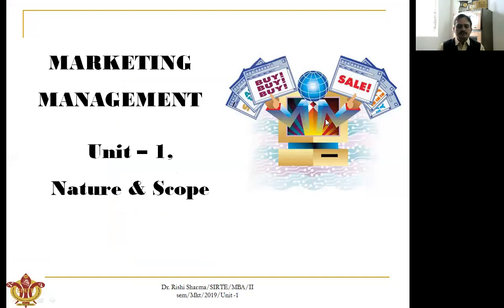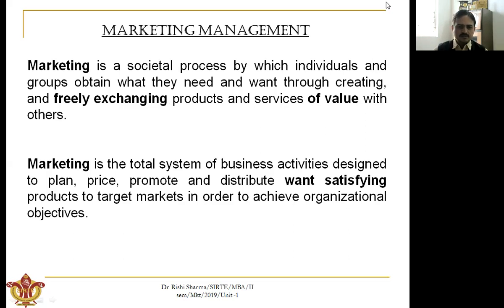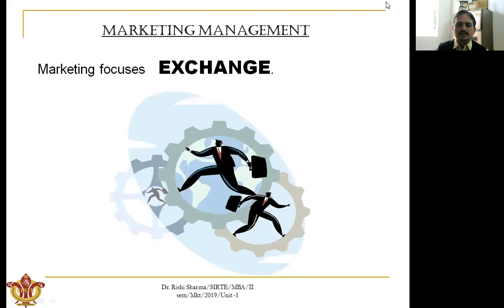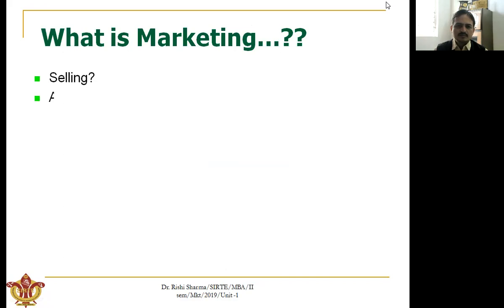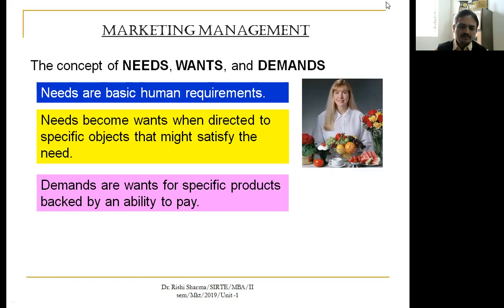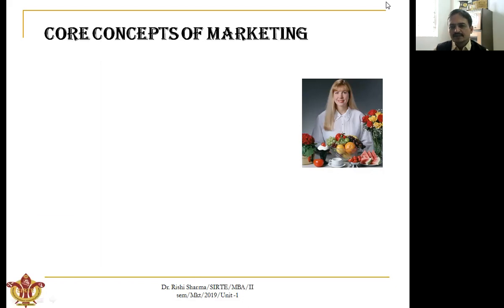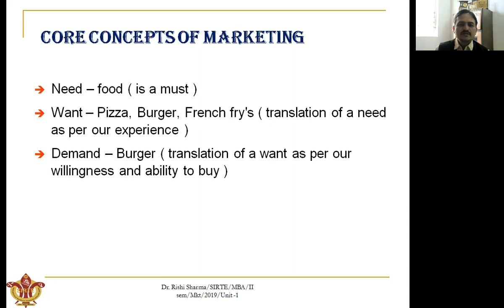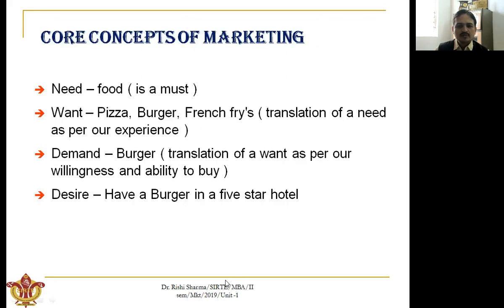Introduction to marketing management Part 1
This video contains basic marketing concepts for MBA II sem students